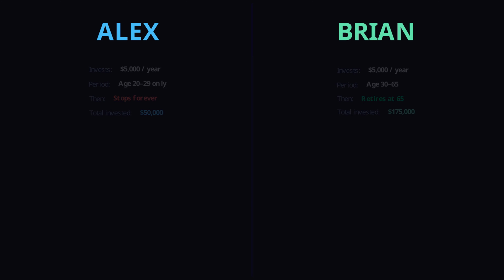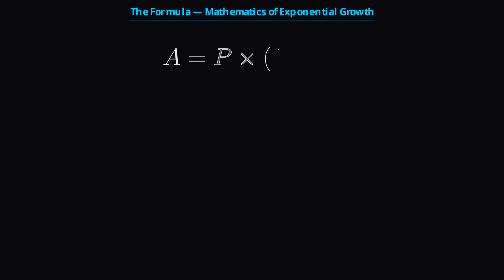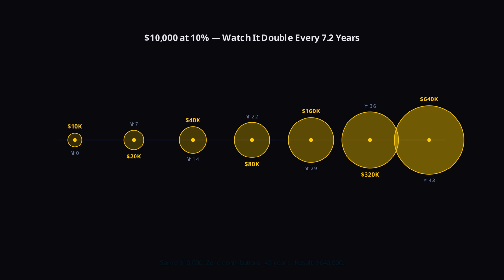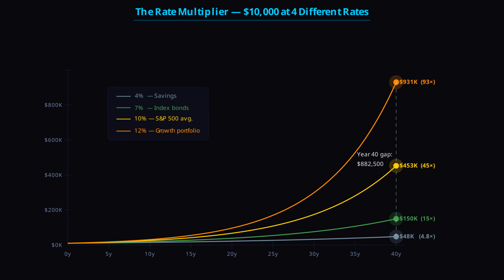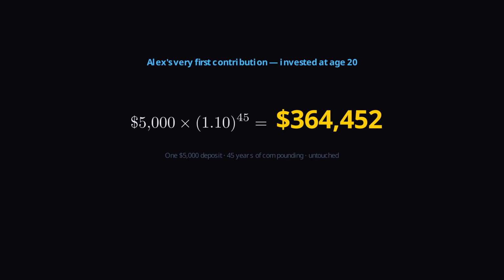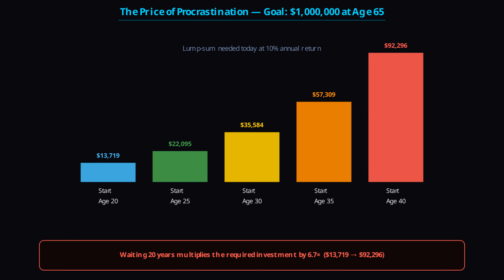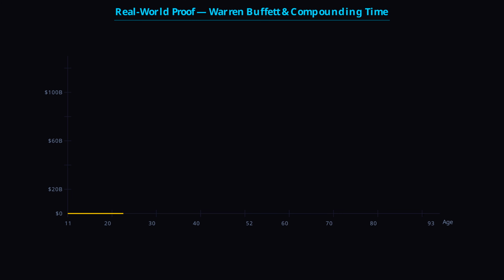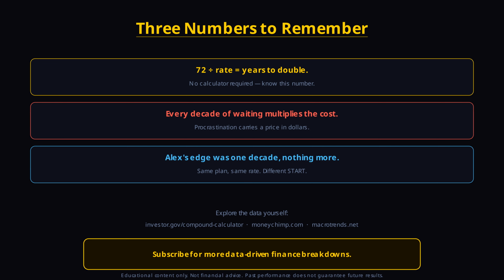Compound Interest Explained: The Rule of 72 & The Math That Makes Millionaires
Most of us are told to "work hard and save consistently." But in the math of wealth, time is exponentially more powerful than hard work. What if you knew that someone who invests for only 10 years in their 20s—and then STOPS COMPLETELY—can still end up with nearly $1 Million more than someone who invests consistently for 35 years?

In this animated video, we move beyond textbook definitions to break down exactly how Compound Interest—the 8th wonder of the world—actually works. Using raw, historical S&P 500 data and premium visualizations, we reveal the undeniable mathematical laws of wealth.

Whether you are starting with a large lump sum or just deploying a realistic $500-per-month strategy, the math proves one thing: Compounding doesn't reward your capital as much as it rewards your time.

In this video we cover: 🔹 The psychological illusion between Simple and Compound Interest 🔹 "The Rule of 72" - The ultimate mental shortcut to double your money 🔹 The Price of Procrastination: Why waiting until age 30 is a lethal mistake 🔹 Warren Buffett's Wealth Timeline: Is he a stock-picking genius, or a master of time?

📌 CHAPTERS:
0:00 — The Paradox: Alex vs. Brian
0:54 — Visualized: Simple vs. Compound Interest
2:13 — The Exponential Formula: How money makes money
3:28 — The Rule of 72 (The Shortcut to Doubling Your Wealth)
5:02 — The Mathematical Explosion: Why a 10% Return Changes Everything
6:32 — The 45-Year Race: Does the lazy investor win?
8:49 — The True Cost of Waiting (The Price of Procrastination)
9:58 — Realistic Scenario: $500 per month strategy (DCA)
11:27 — Warren Buffett's Real Wealth Secret
12:58 — 3 Iron-Clad Rules of Financial Independence